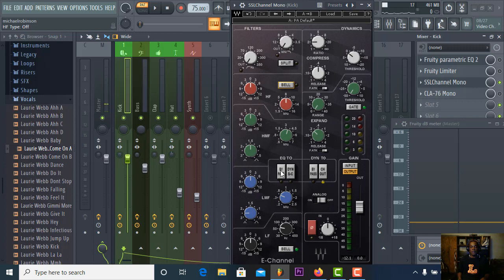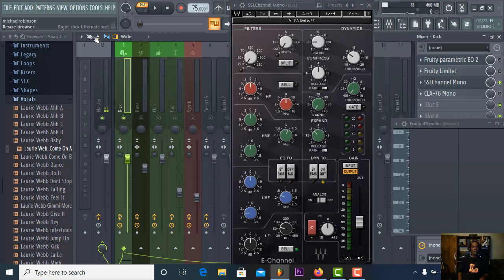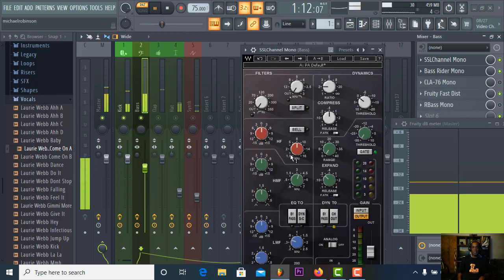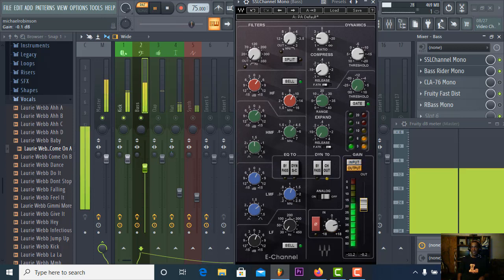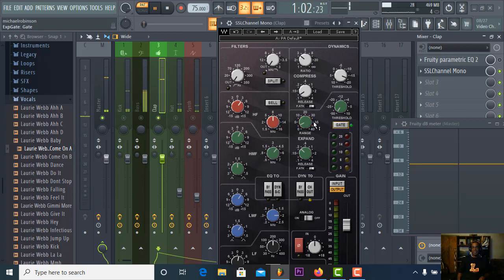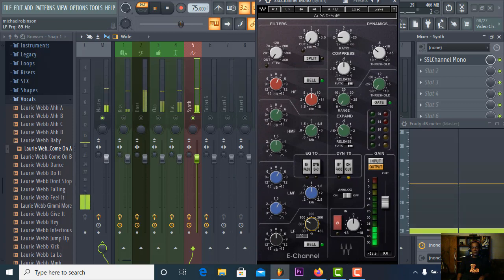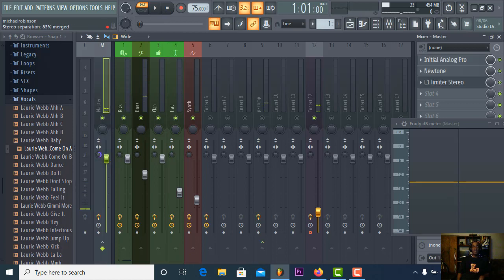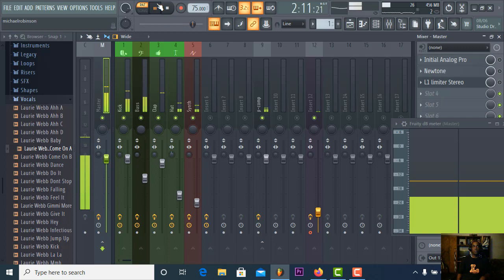Waves SSL console How to use it correctly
All producer's must learn how to use a SSL Console.So I'll be showing you how to use the SSL console by Waves.How to use it correctly and more Producer tips.